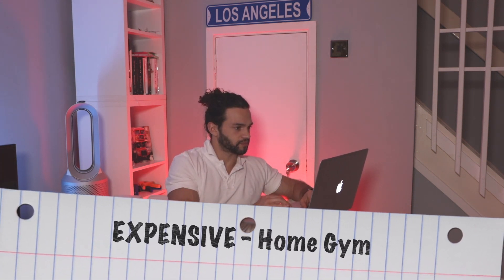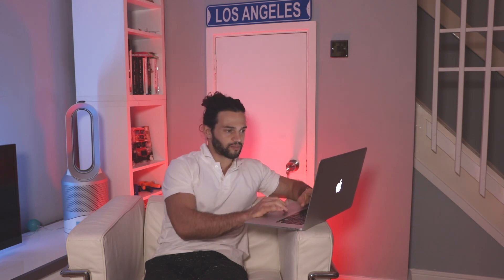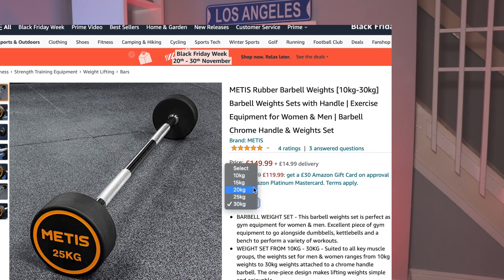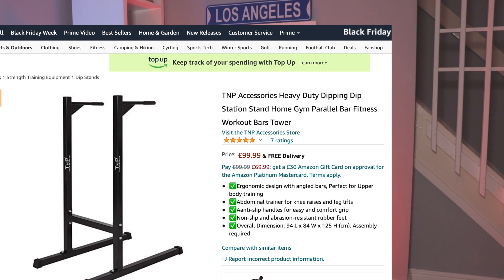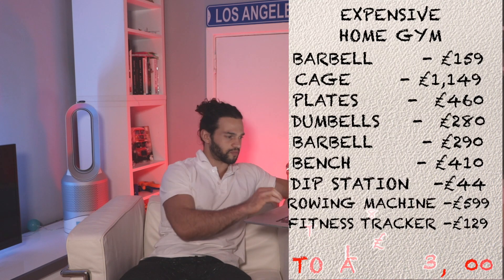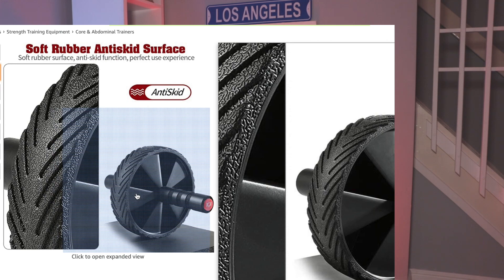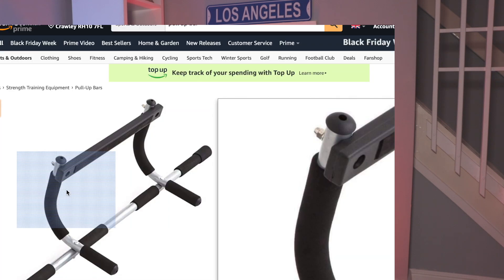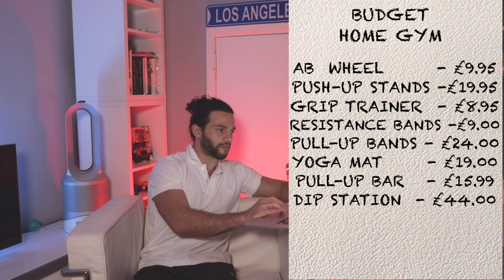BUDGET HOME GYM EQUIPMENT RECOMMENDATIONS | AMAZON & MORE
Welcome to Project How To,
In this video I will give you my budget and also expensive gym equipment recommendations as well as that I will give you some better quality alternatives and of course one or two advice.
We are lucky as now it is the Black Friday week and some of the equipment are at a very good price. The equipment I will recommend you are from various websites. Links to all my recommendations can be found bellow.

EXPENSIVE GYM RECOMMENDATIONS

1. OLYMPIC BAR 7ft.

2. BETTER MORE EXPENSIVE POWER CAGE POWER CAGE AMAZON

3. RUBBER BARBELL WEIGHTS

4. BETTER MORE EXPENSIVE BENCH

6. Heavy Duty Dipping Dip Station

7. Less expensive Rowing machine

8. Very good quality rowing machine

9. Fitness tracker

BUDGET GYM RECOMMENDATIONS

1. AB WHEEL

2. PUSH-UP STANDS

3. GRIP STRENGHTNER

4. Resistance bands

5. Pull up assistance bands

6. Yoga mat

7. Pull up bar

8. Dip Station

9. Cross trainer

TIME STAMPS
00:00 Intro
00:55 Few wise words
02:18 Expensive Gym recommendations
14:10 Budget recommendation
23:41 Not my personal favourite
24:10 My alternative recommendation